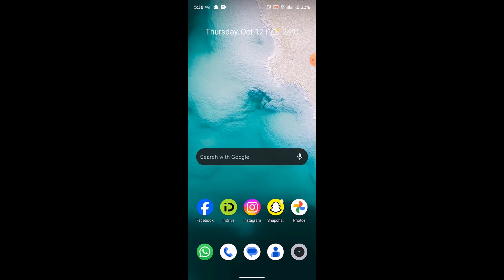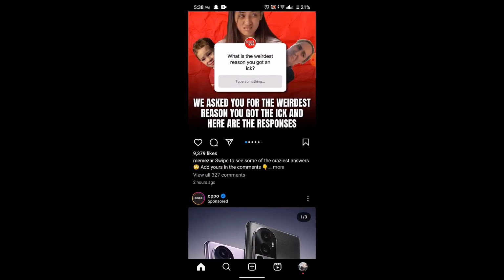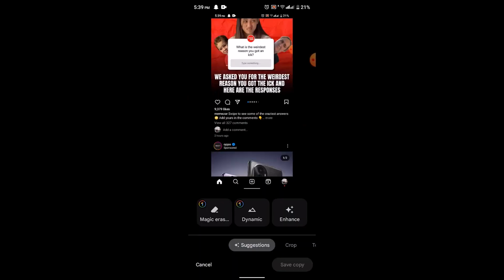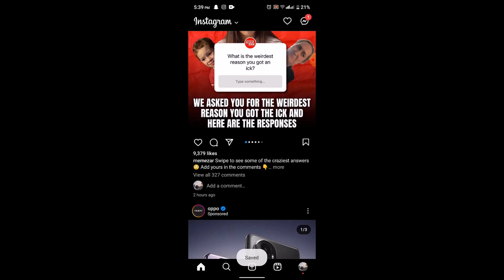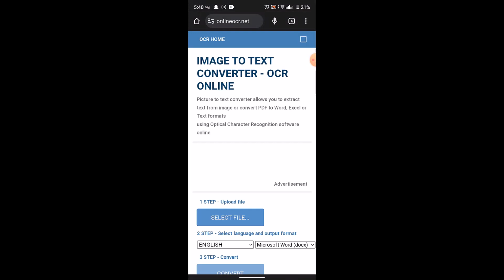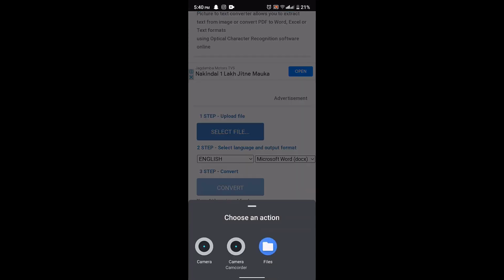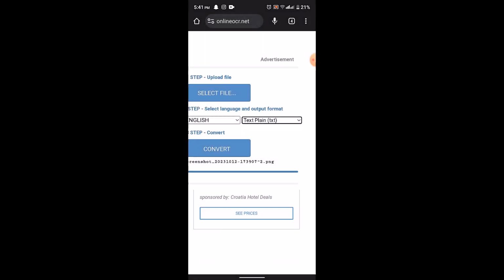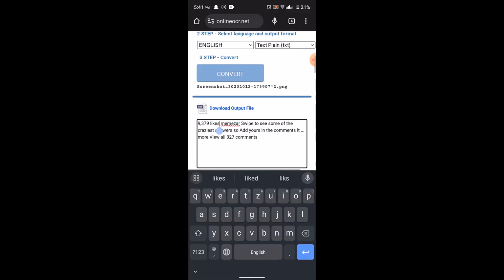How To Copy Instagram Captions | Copy & Paste Caption (iPhone & Android) !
This video guides you in an easy step-by-step process to copy Instagram Caption.

Chapters / Timestamps
0:00 Intro'
0:20 Copy Ig Captions
2:03 Outro